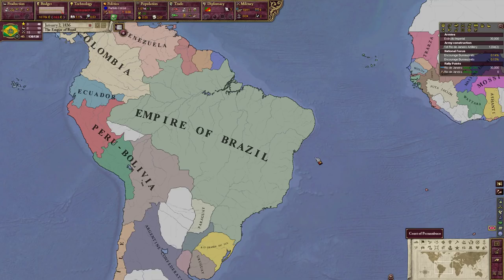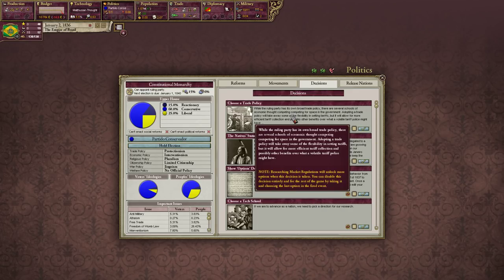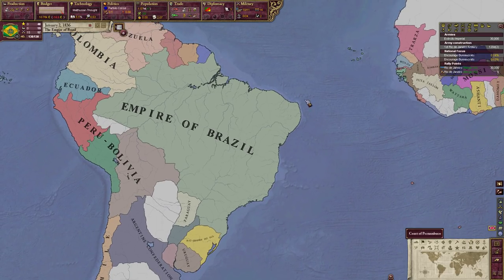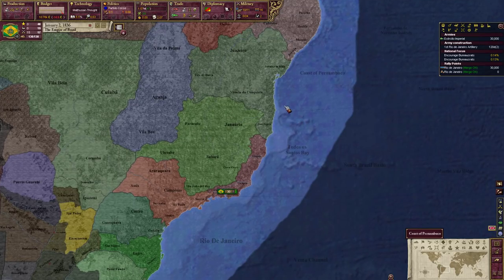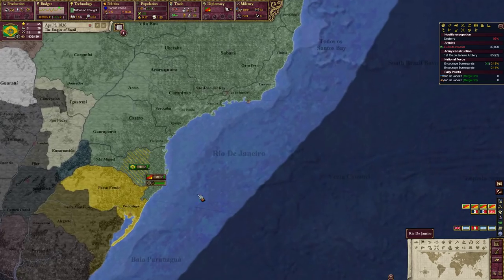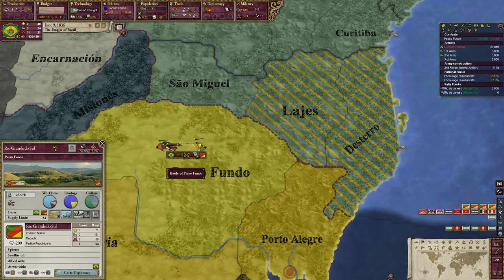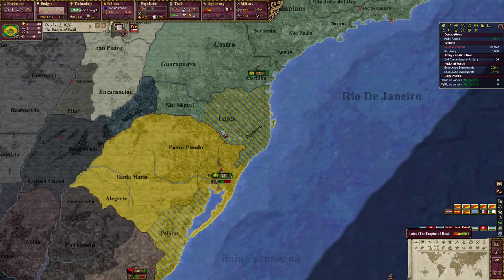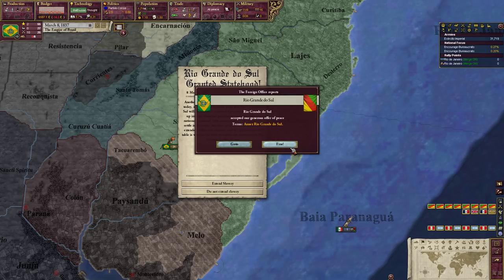Victoria II Tutorial -- Empire of Brazil -- Part 3: The Early Years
Welcome to a new tutorial series for Victoria II, specifically with the Historical Flavour Mod, or HFM!

In this tutorial series, we will be walking through step by step on how to navigate and play Victoria II. While this tutorial isn't exhaustive by any means, it will show you the basics of how to navigate around and conduct the affairs of your country.

Copyright Paradox Interactive and Paradox Development Studio.

🔇 Also consider turning off Adblock for my channel!

💳 Support me through Amazon Influencers

Note: this channel is intended for mature audiences.